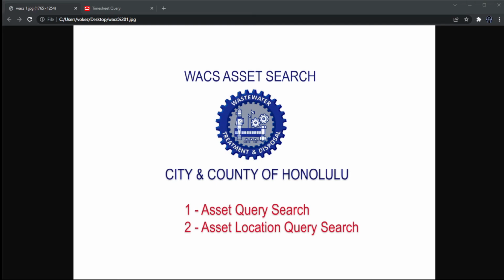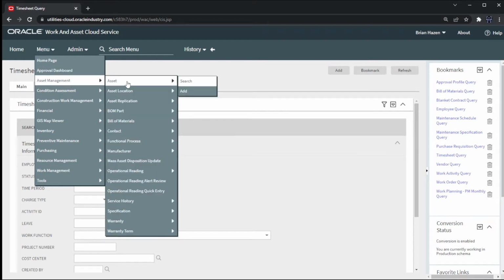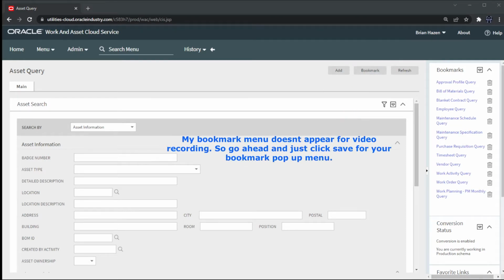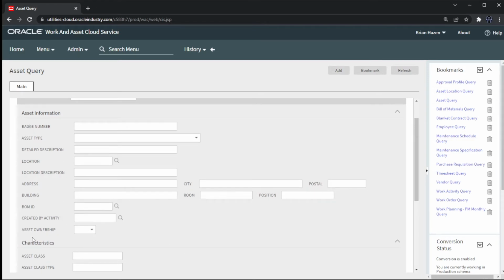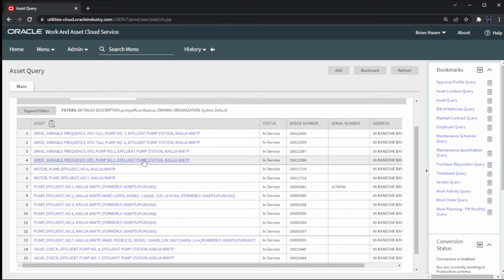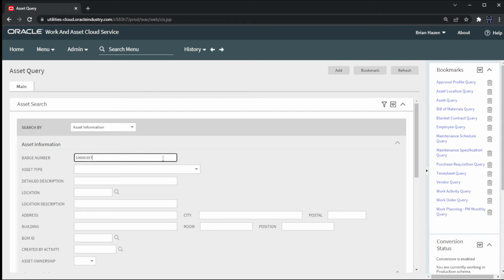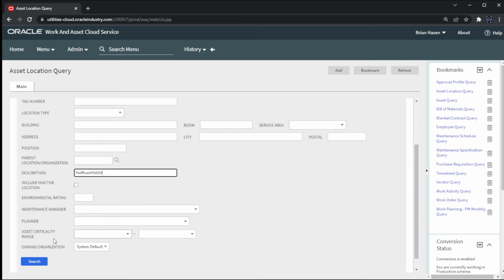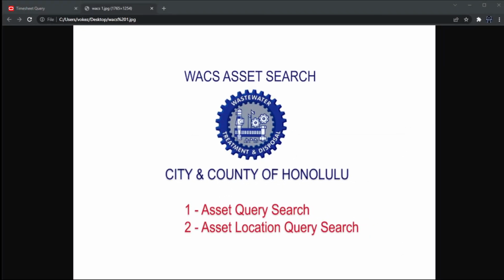basic asset search tutorial mp4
A very brief basic tutorial on asset searches within the WACS system.